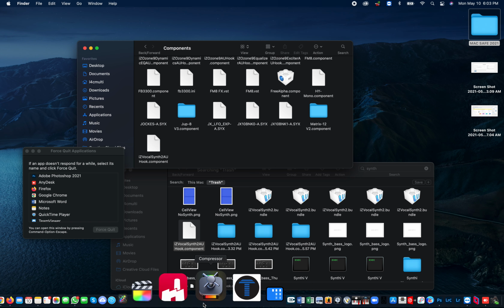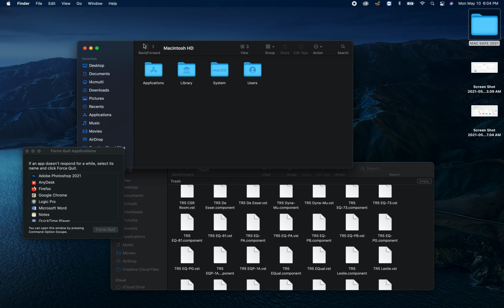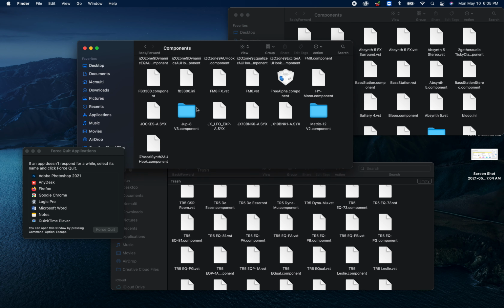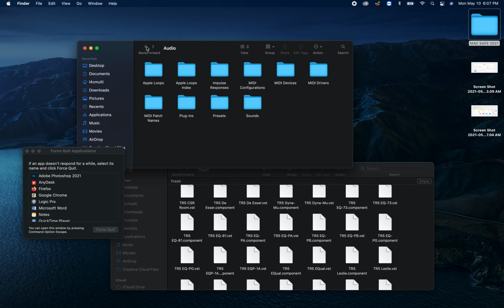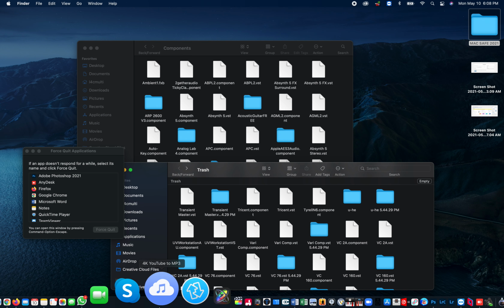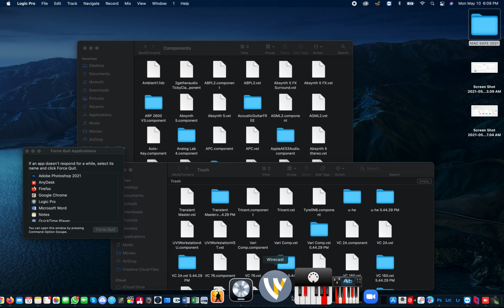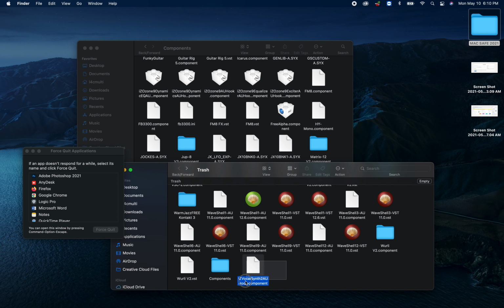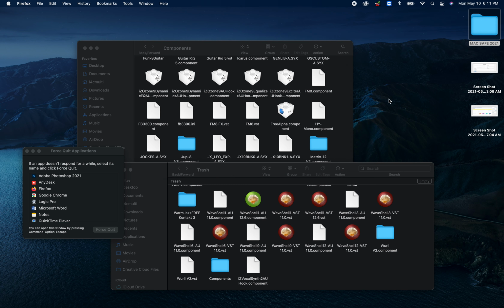Final Cut, Logic, and Apple Apps Not Opening CRASHING!!! SOLVED